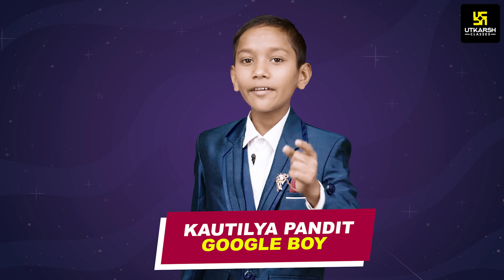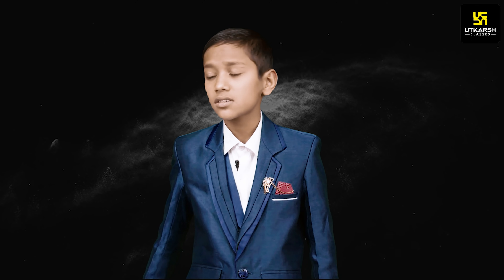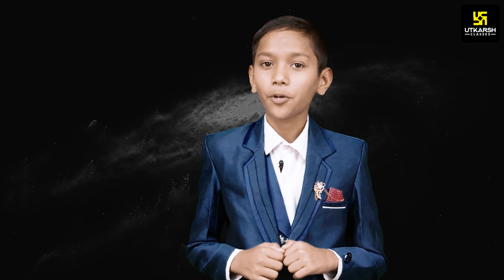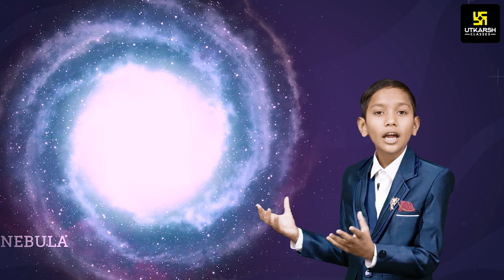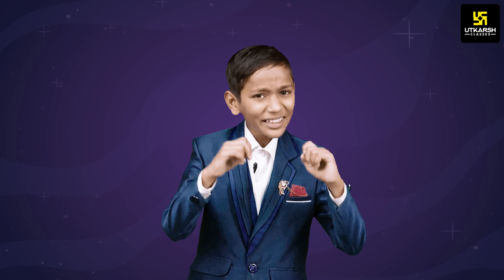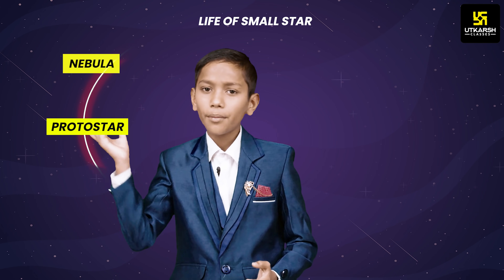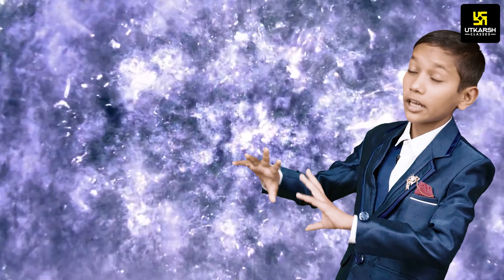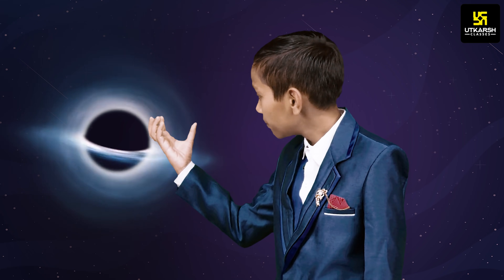The Life Cycle of a Star - How Stars are Formed? | Kautilya Pandit | Utkarsh Online School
The Life Cycle of a Star - How are Stars Formed? | Kautilya Pandit | Utkarsh Online School

We all are made up of star-stuff. There are pieces of stars within all of us, but how are stars formed?  Take a closer look at the life cycle of stars and learn where stars come from, how they’ve changed, and what happens to stars when their lives come to an end. Watch this video till the end to get all answers to the above questions.

13 साल की उम्र में KBC से ISRO तक| Kautilya Pandit With Kumar Gaurav Sir EP4 | Utkarsh Smart Brains🧠

✅ उत्कर्ष ऑनलाइन स्कूल के कोर्स में ENROLL करने के लिए दिए गए लिंक पर क्लिक करे :-